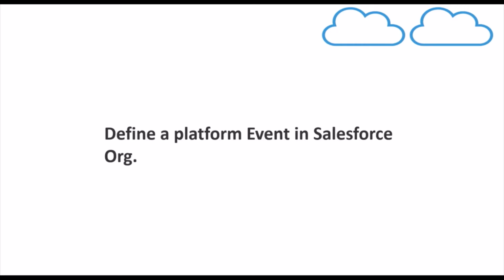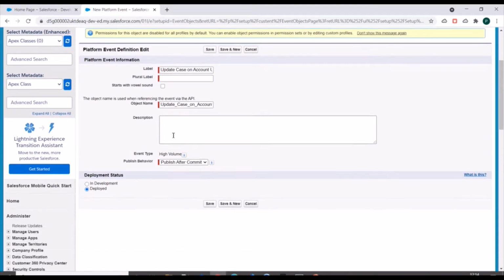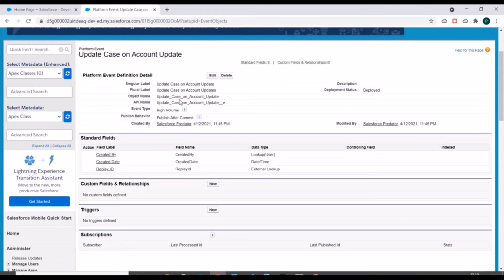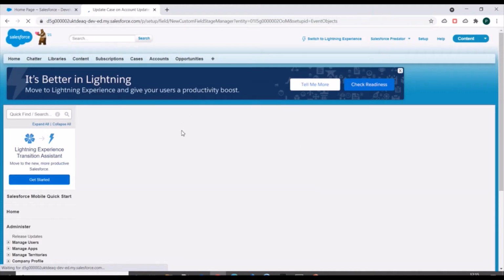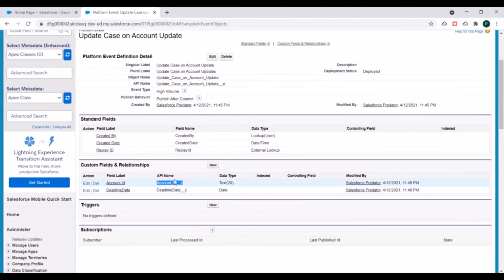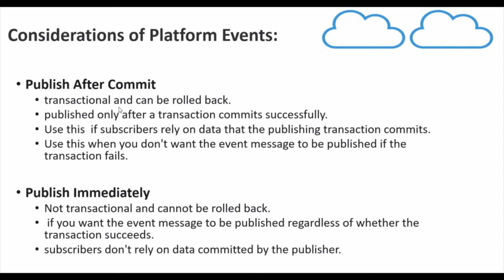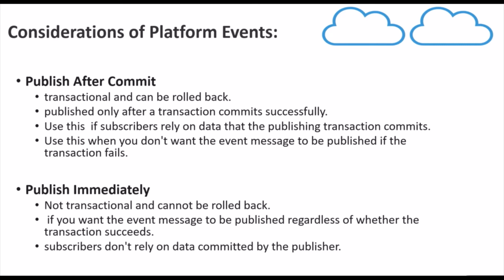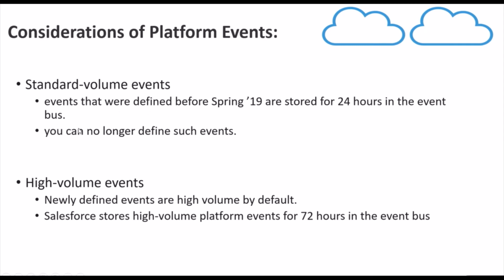Platform Events in Salesforce : Define Platform Events|Create Platform Events Fields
Platform Events in Salesforce: Define Platform Events|Create Platform Events Fields | Publish After Commit in Platform Events | Publish Immediately in Platform Events

In this video, we discuss an introduction to platform events in Salesforce. We check how we can define platform events.